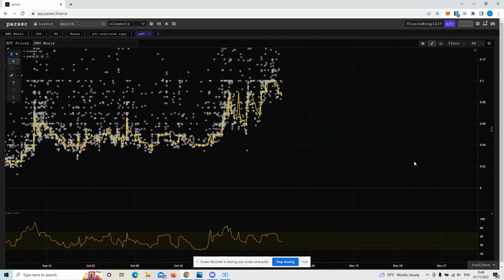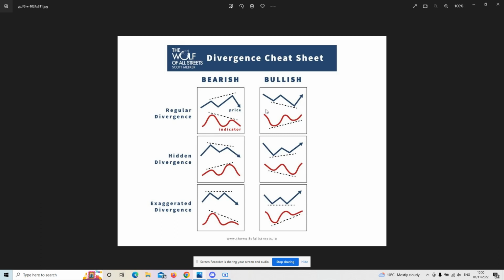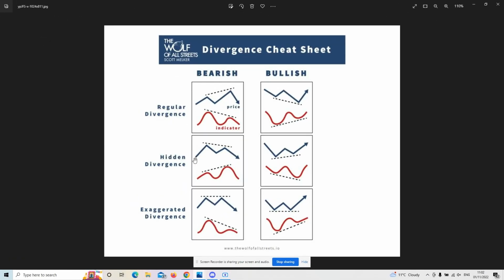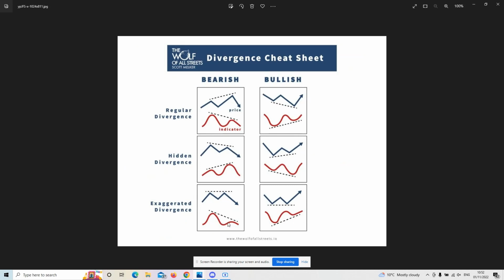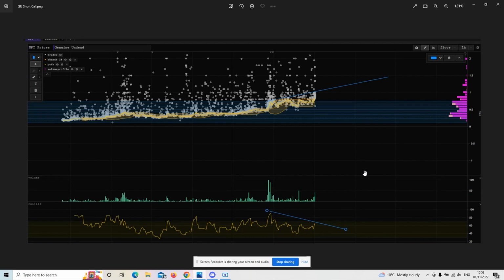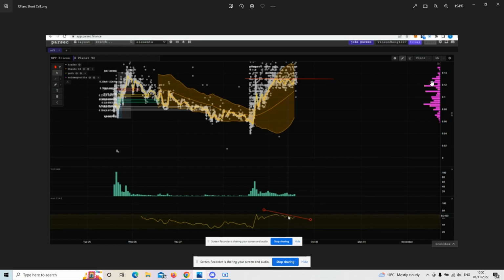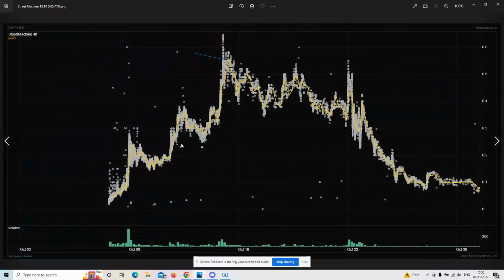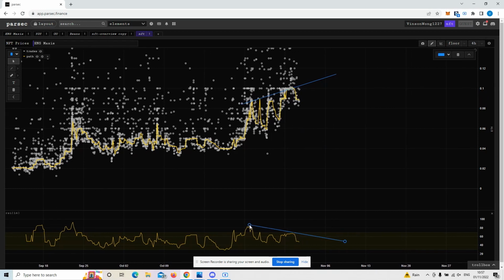Lesson 1: RSI - Buy Signal or Sell Signal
This video will go over the basics of using the RSI Indicator to determine whether it's a buy/sell signal.

Timestamps:
00:00 Intro
00:31 RSI Overview + Cheat Sheet
01:17 Regular Divergence
02:41 Hidden Divergence
03:54 Exaggerated Divergence
04:37 Case Study: Regular Bearish Divergence - Genuine Undead
05:42 Case Study: Hidden Bearish Divergence - R Planet
06:43 Case Study: Regular Bull Divergence - Street Machine
07:53 Real Time RSI Analysis - ENS Maxis